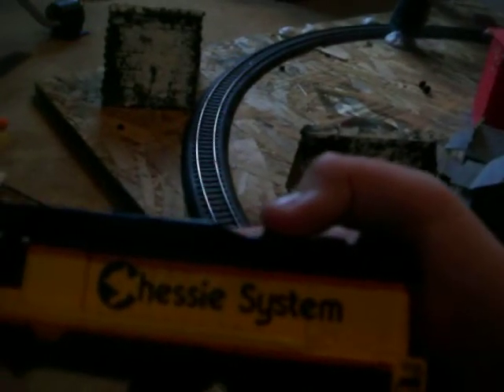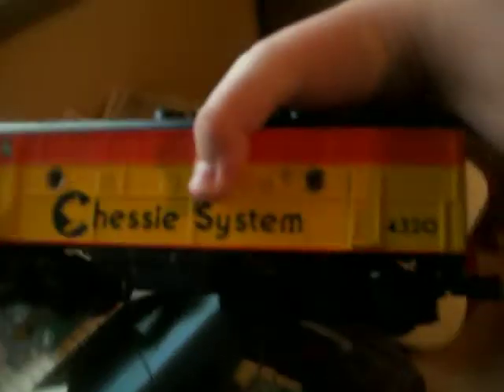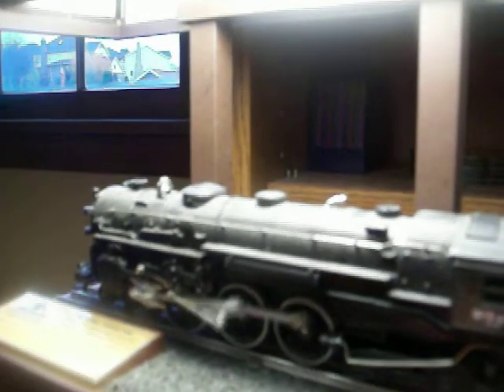HO trains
my ho train collection